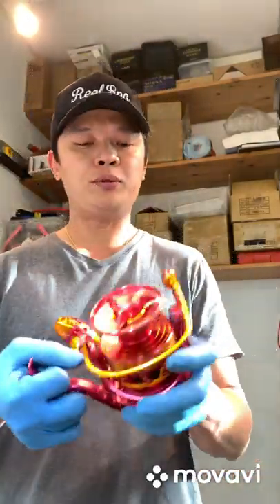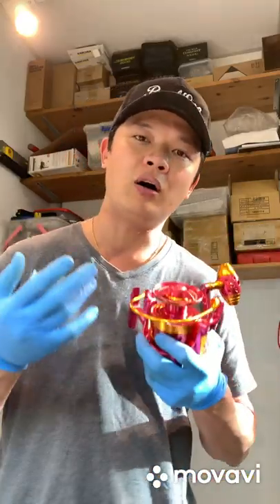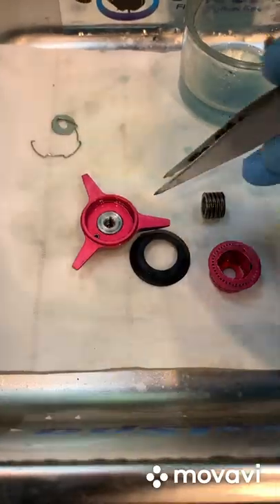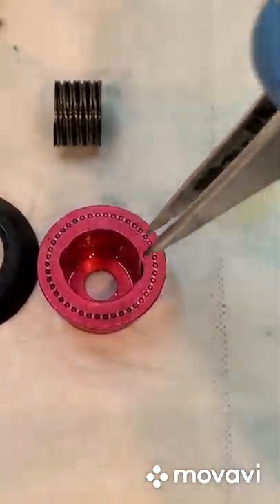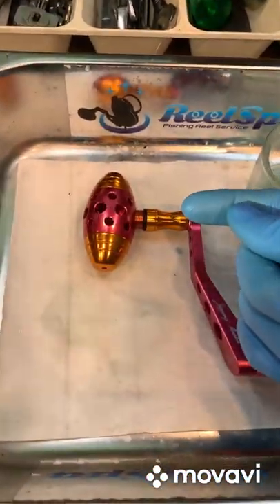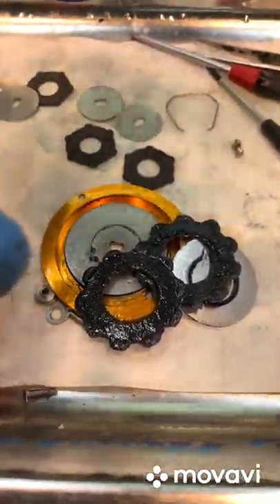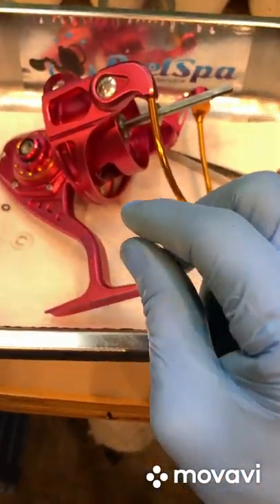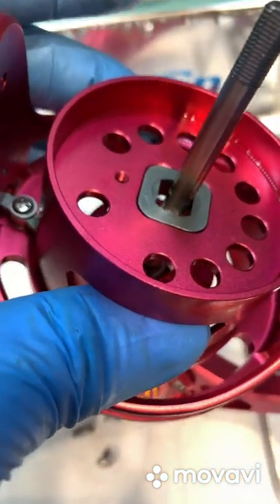Jigging Master Monster Game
To each his own, review are personal perception.